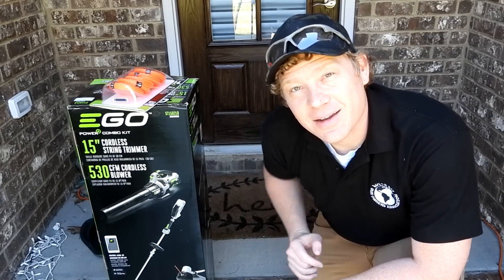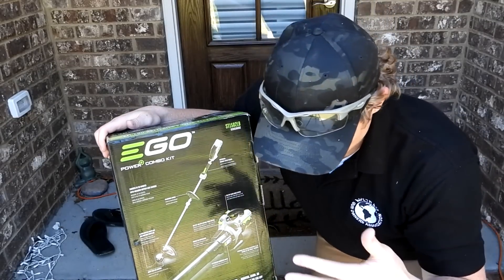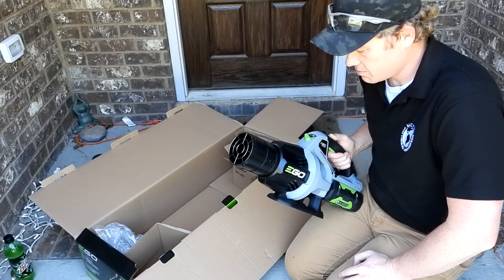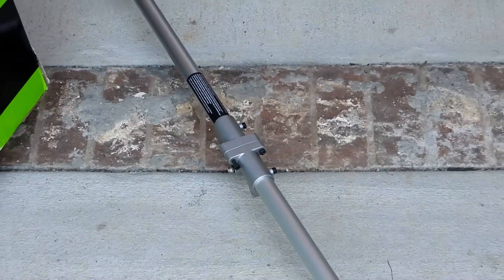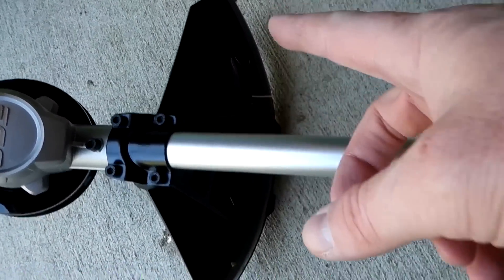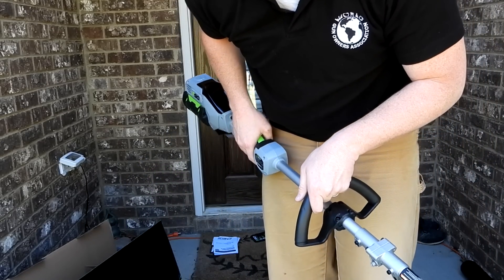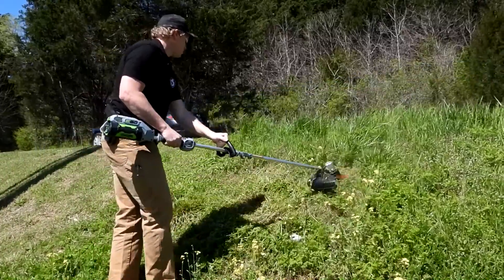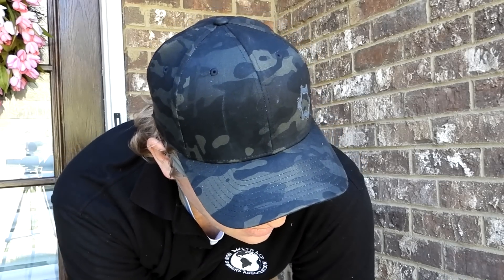EGO 56V Electric Trimmer and Blower - Unbox and Review